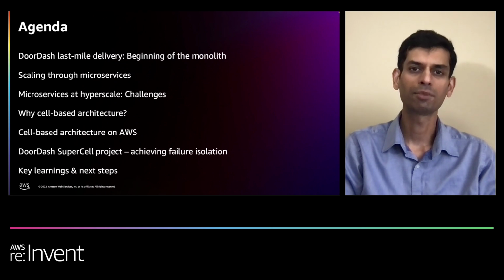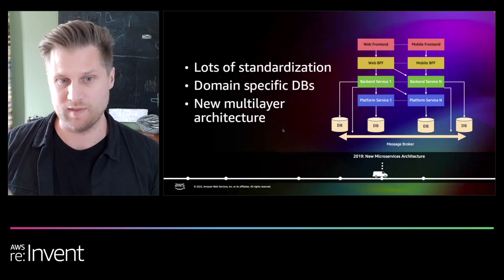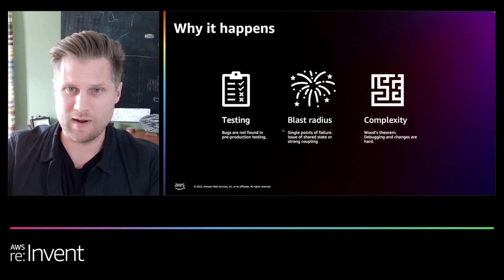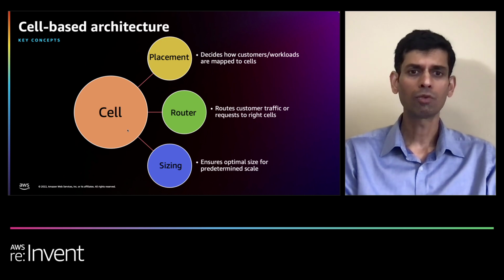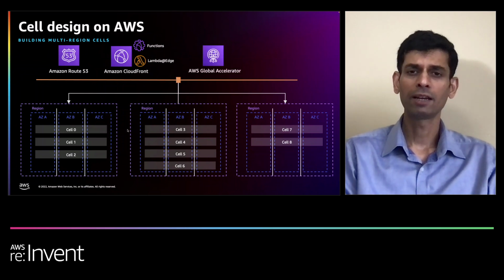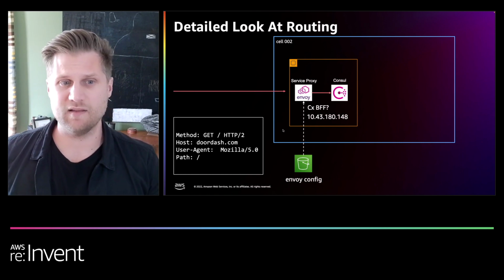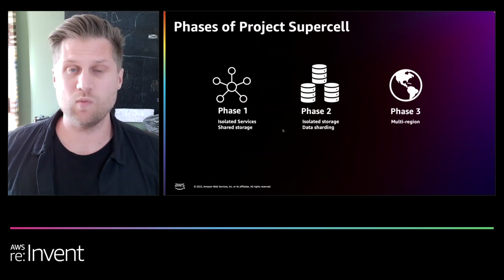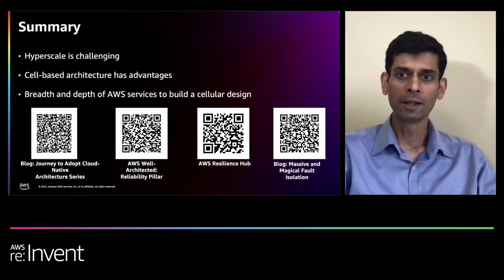AWS re:Invent 2022 - Journey to cell-based microservices architecture on AWS for hyperscale (ARC312)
As companies begin reaching hyperscale, moving from monolithic to microservices is important for scalability. Within a microservices architecture, you can break down an application using various decomposition patterns. Apart from scalability, focusing on bulkheading (also known as failure isolation) becomes the top priority.

In order to prevent one single failure of a component from impacting the entire business, various microservices and all their dependencies can be grouped into isolated units called cells. In this session, explore cell-based microservices architectures that provide high availability, scalability, and reliability for hyperscale environments. Walk through how DoorDash has transformed its last-mile delivery platform by utilizing cell-based architecture to support hyperscale growth.